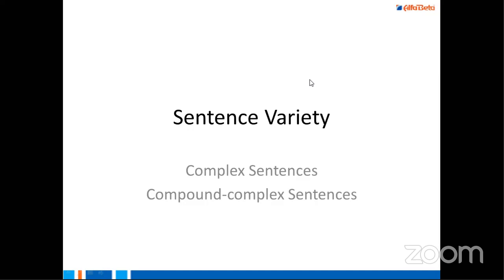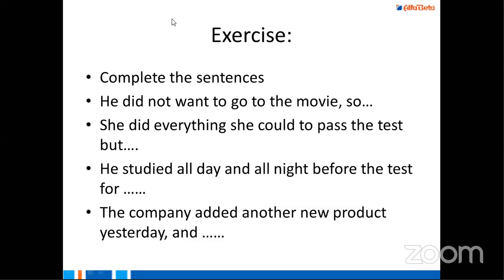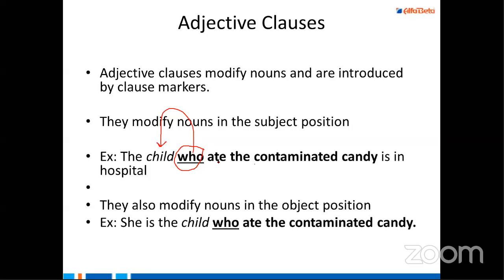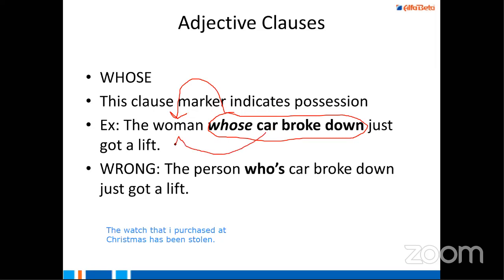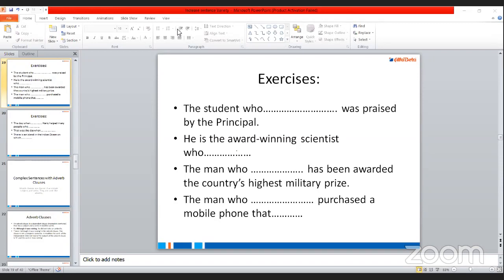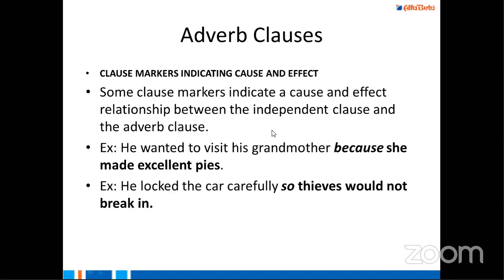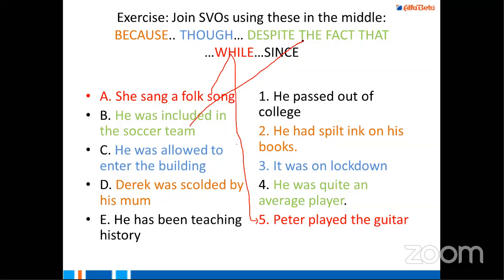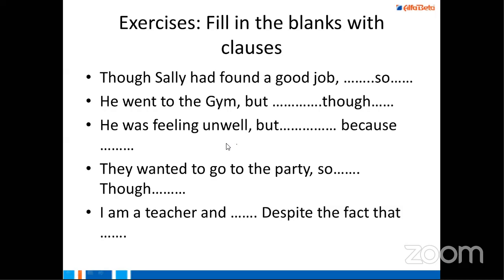IMprove your Sentence Variety with Complex and Compound-Complex Sentences